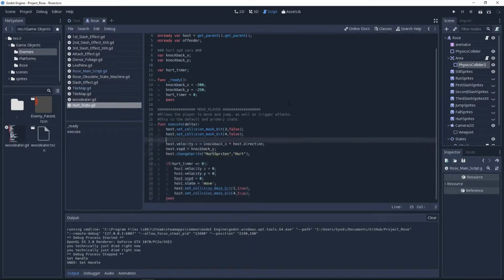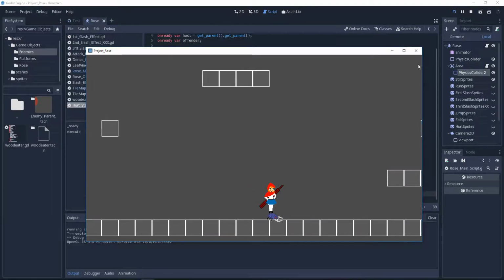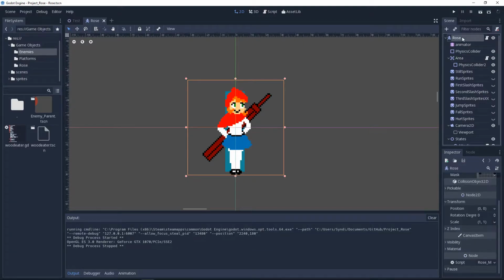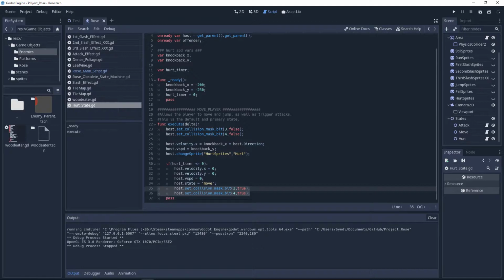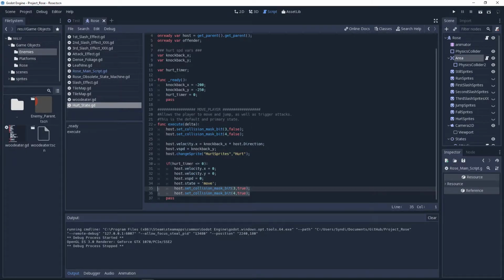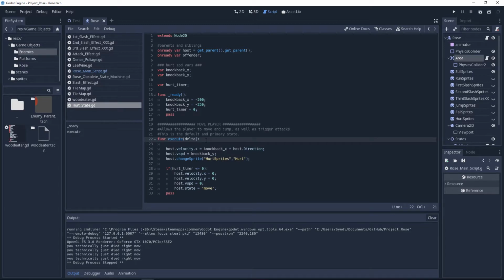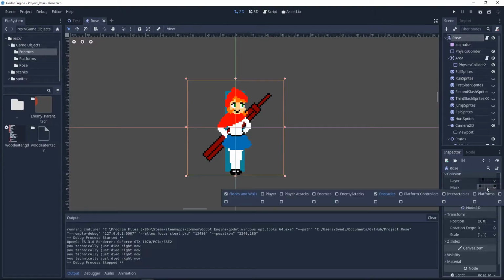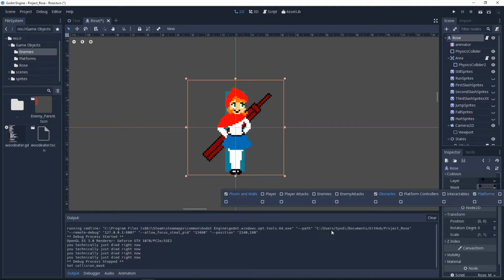Rose And Thorn DevRecap footnote: Let Someone Check Your Code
God I can be so dumb sometimes.

Meant to upload this yesterday, forgot. It's up now, so that's cool I guess.